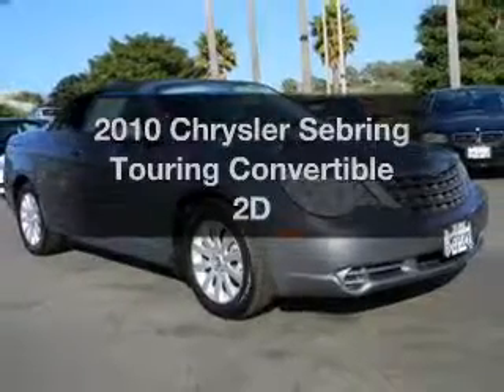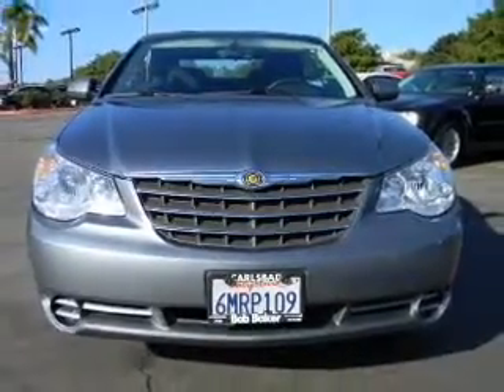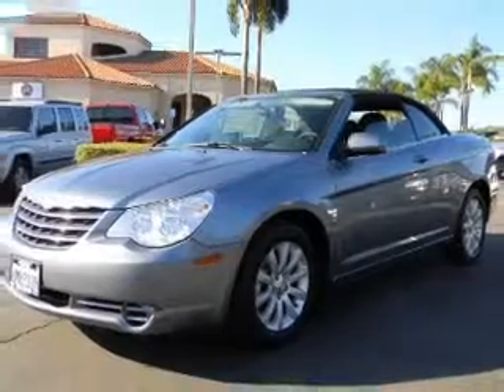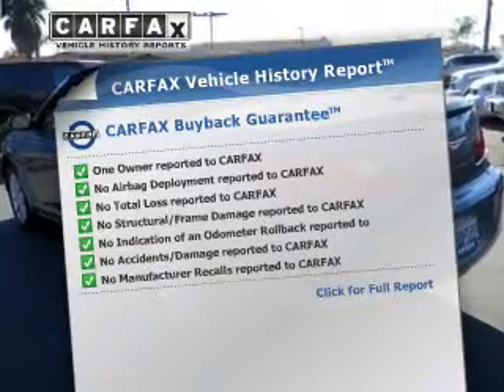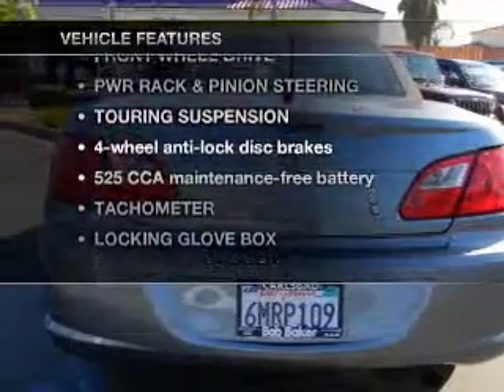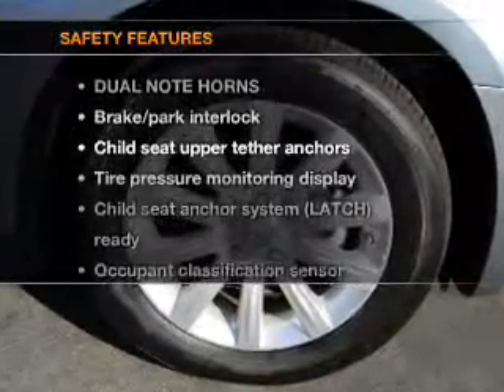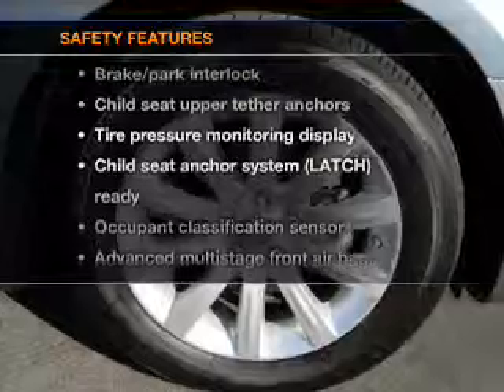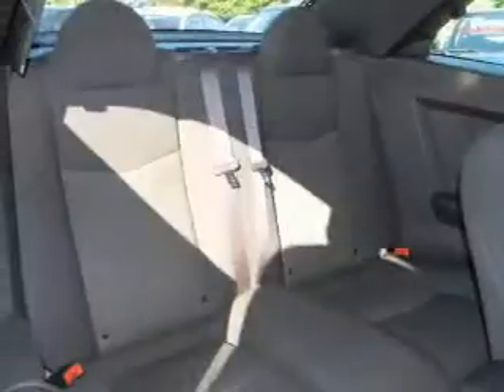2010 Chrysler Sebring - Carlsbad CA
Year: 2010
Make: Chrysler
Model: Sebring
Trim: Touring Convertible 2D
Engine: 6 cylinder Flex Fuel 2.7 liter
Transmission:
Color: Silver Steel Metallic
Mileage: 42603
Address:
5555 Car Country Dr.